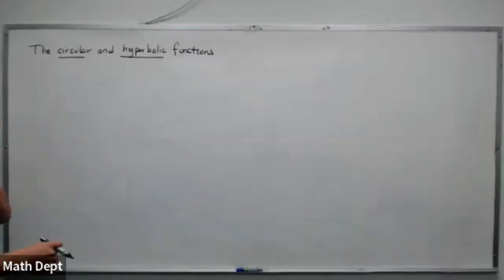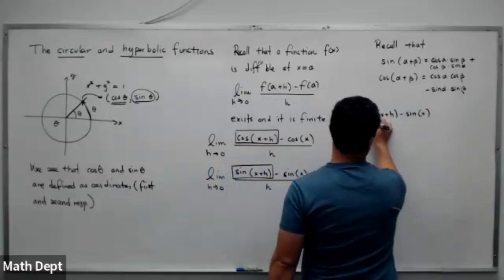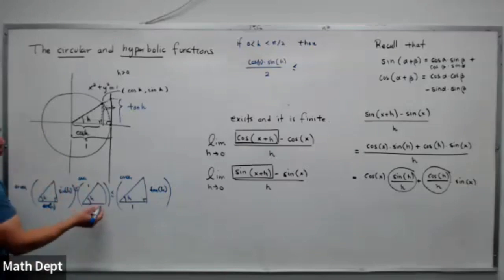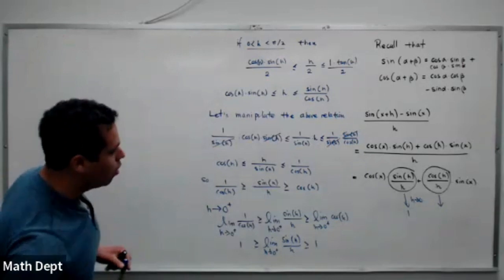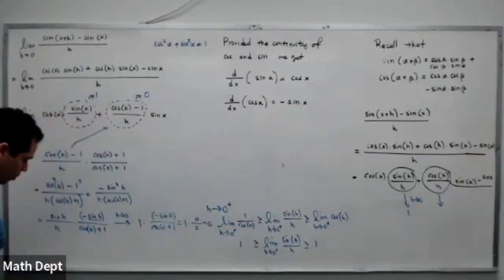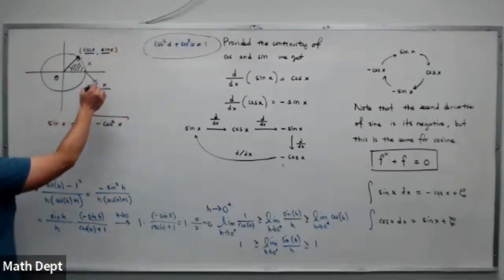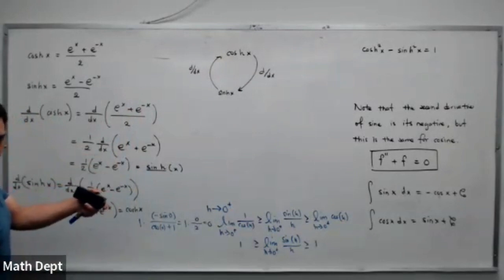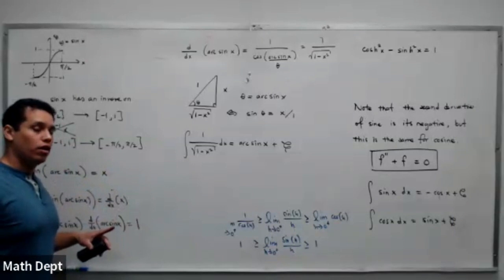On the Circular and Hyperbolic Functions Part 1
Video description:
This video delves into the fascinating world of circular and hyperbolic functions. We explore the similarities between these functions and focus on the derivatives of sine, cosine, and their hyperbolic counterparts. Additionally, we discuss the derivative of some inverse trigonometric functions.